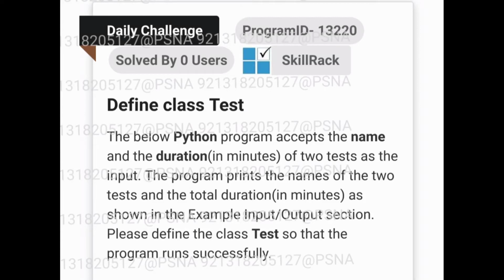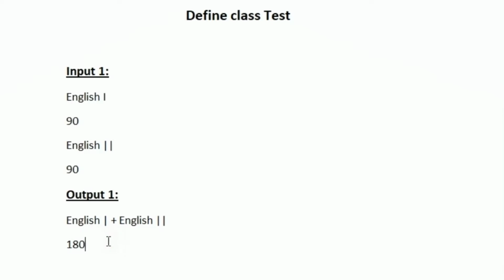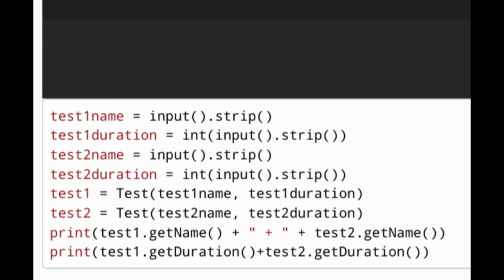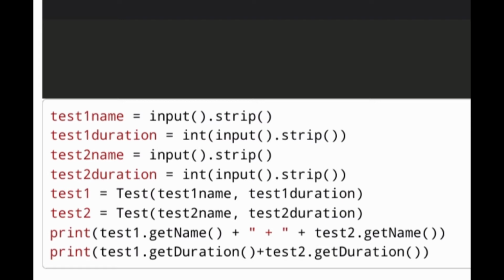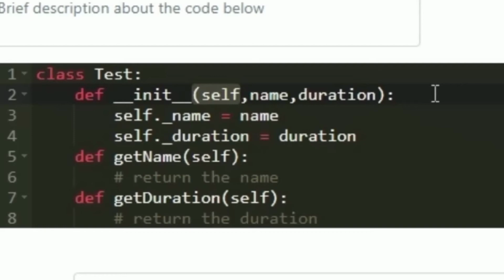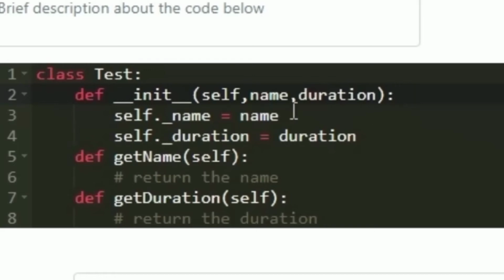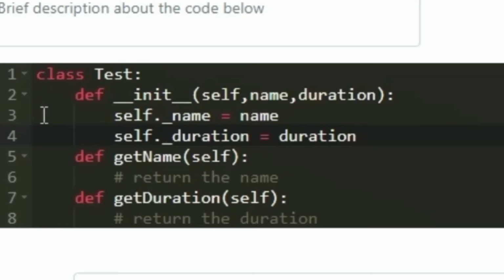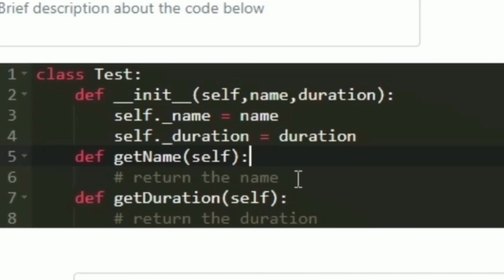Define class Test | skillrack daily challenge